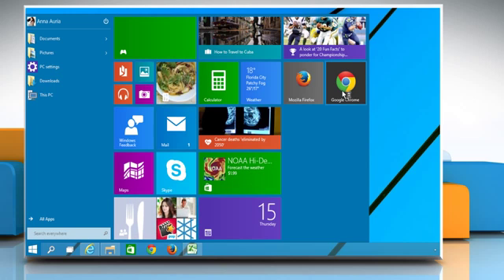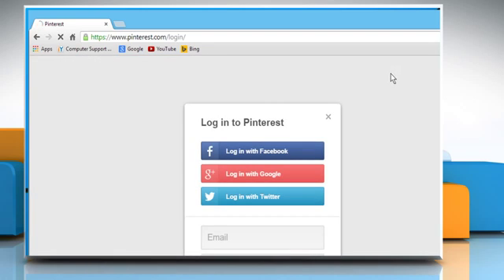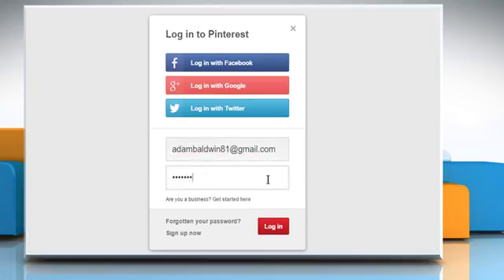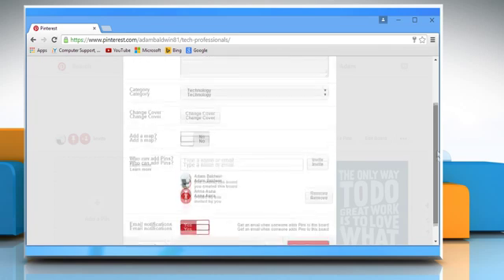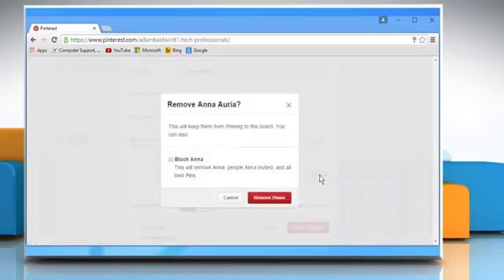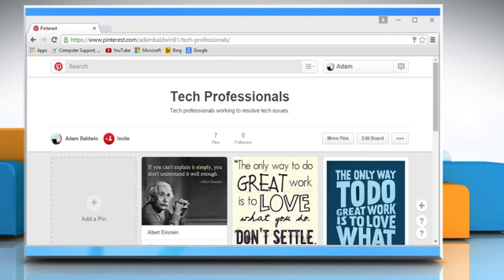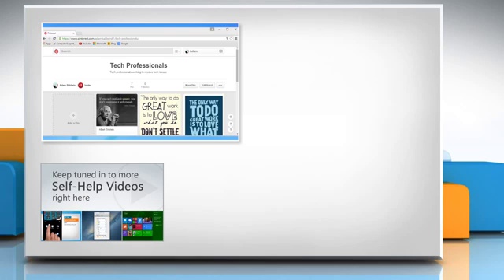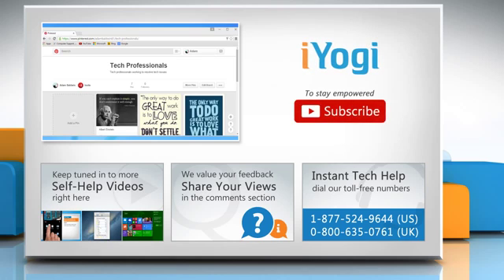How to remove people from a group board on Pinterest™ :Tutorial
A group board is a board on your Pinterest™ account on which other persons that you had invited can Pin to. Do you want to remove people from a group board on your Pinterest™ account? Watch this video to remove people from a group board on Pinterest™.